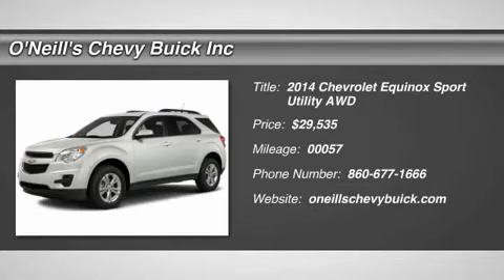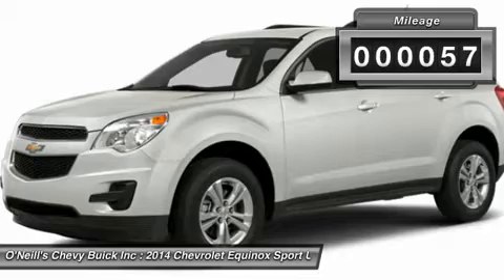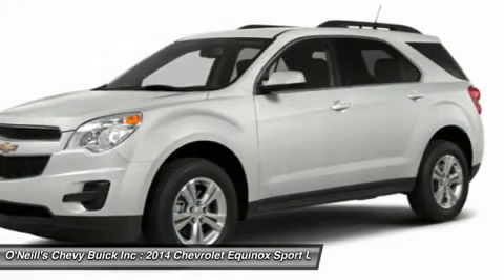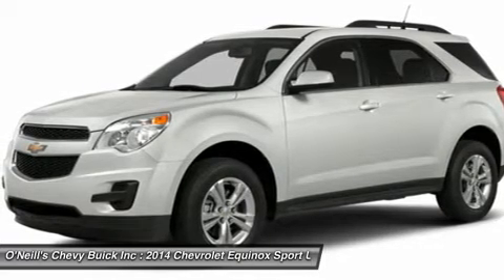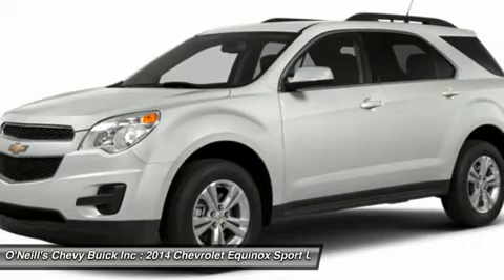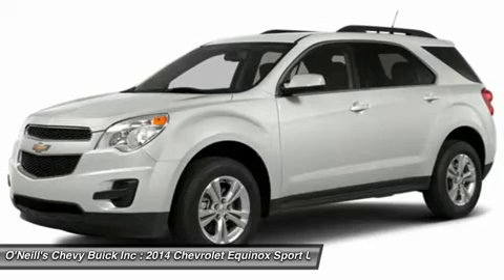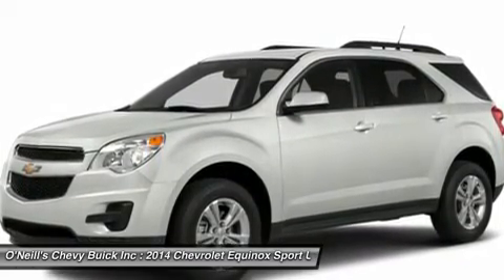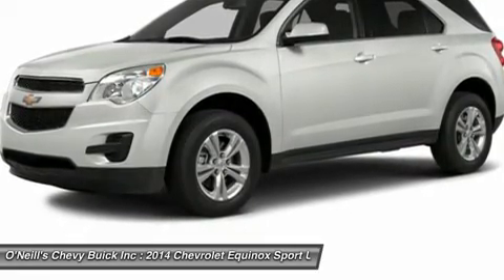2014 CHEVROLET EQUINOX Avon, CT T4175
2014 CHEVROLET EQUINOX Avon, CT
Stock# T4175

The 2014 Equinox is Chevrolet's torchbearer in the sizzling compact crossover segment. The Equinox stretches the boundaries of the term compact as it is noticeably larger than its rivals. That size difference affords more room for passengers in the second row seat and a larger presence on the road. The 2014 Chevy Equinox has a comfortable and quiet ride and drives like a more expensive car. It has an edge in passenger comfort, especially in the rear, where the bench seat can move several inches fore and aft to create more legroom. Up front, driver and passenger benefit from generous-sized seats. The 2014 Equinox has a good blend of soft curves at its edges to balance the vehicle's rectangular shape. A long hood further helps even out the Chevy's proportions. It all works to give the Equinox an athletic appearance. Other standout aesthetics include the signature 2-bar grille, floating fog light bezels and creased fender flares. The 2014 Chevrolet Equinox comes standard with a fuel-efficient 4-cylinder engine that makes an adequate 182 horsepower. You may also choose the impressive V6 that puts out 301 horsepower. Both engines are connected to a 6-speed automatic transmission. Front-wheel drive (FWD) is standard with all-wheel-drive as an option for both engines. The 4-cylinder model can tow a maximum of 1,500 pounds while the V6 can pull 3,500 pounds. If you want a small-but-not-too-small SUV with plenty of passenger space, a comfortable ride and good fuel economy, consider the 2014 Chevy Equinox.